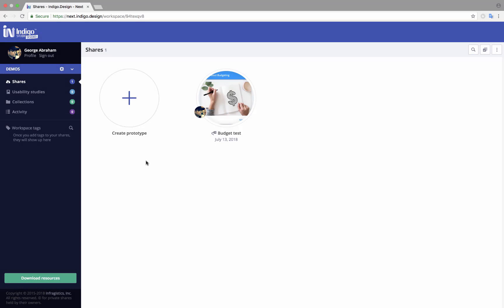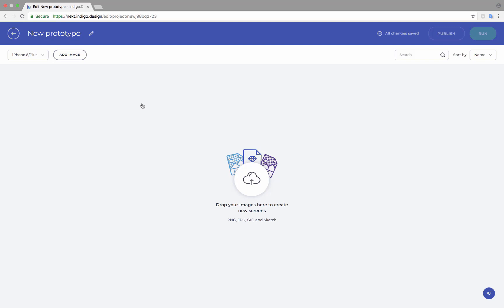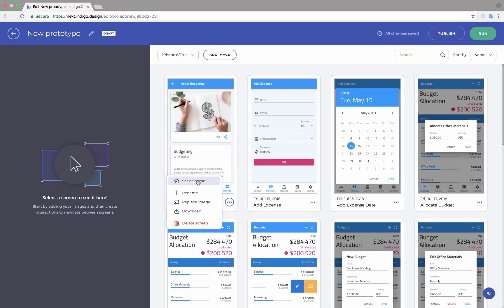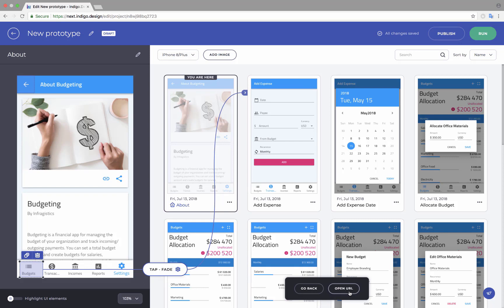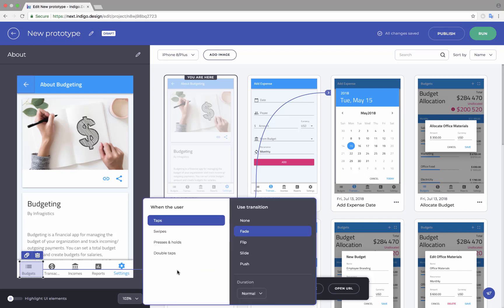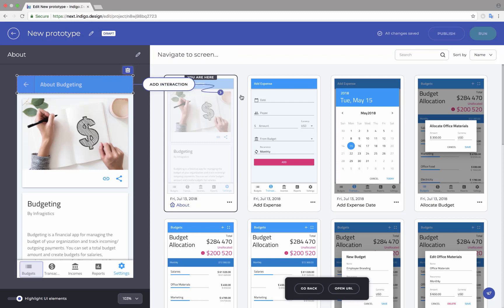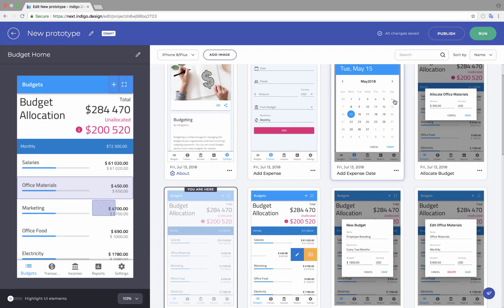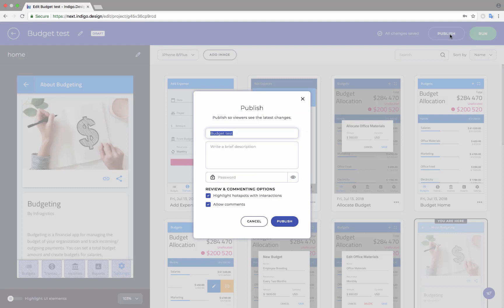Indigo.Design- Getting Started with Prototyping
In this tutorial, we'll look at how you can create prototypes in the cloud using Sketch documents or just image with imag- based prototyping. Once you're signed in to Indigo Design, click on the create new prototype option in your workspace. This launches the editor for creating prototypes. Here, you can either drag and drop your designs or use the add image button in the tool bar to browse and select files in your computer. Adding your designs will automatically add screens for each sketch art board or image that you'd like to work with. You can set any screen as the starting point for the prototype by using the option shown here. To start, create a user flow. Select a screen and then click and drag in the preview area to add a hot spot, then click on add interaction to pick a destination screen. In addition to selecting another screen, you also have shortcuts to always go back to the previous screen or to open an external URL. To edit the destination for an interaction, simply click and drag the connector and drop on a different screen. The default interaction is tapped with a simple fade transition.

You can change the triggers and transitions from here. If you click the setting's icon, you'll notice the other options that you have, including swipes, press and holds, double taps and then the different transitions that you can use. If you are prototyping using a Sketch document, you can switch on the highlight UI elements to show nested elements. In this mode, you can simply click on the UI highlight to add a hot spot that matches the dimensions of the symbol in the sketch document. You can then add these interactions to any screen you'd like. If you need to reuse a hot spot interaction on multiple screens, use the duplicate option which then you can use to share those hot spots and set navigation across multiple screens. Editing it on any screen will update it everywhere that it's used.
When you are done creating interactions, hit run to preview your progress. When you are ready to share, click publish to get a URL that can be shared with others including the developers using this prototype to generate code in Visual Studio Code with our plug in. You can even kick off a usability study from here to capture user videos and analytics. In the next video, we'll take this URL into Visual Studio Code into the plugin and generate some Angular code.